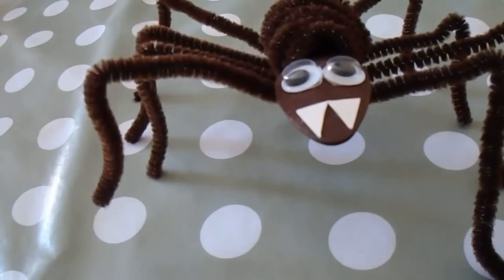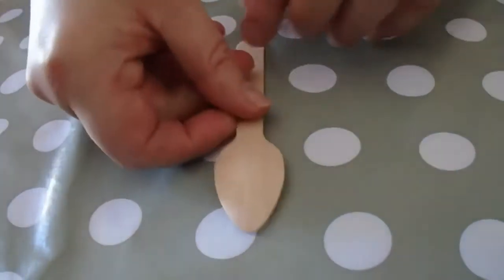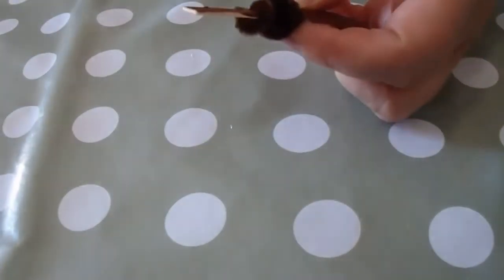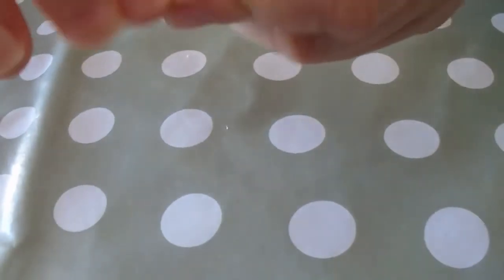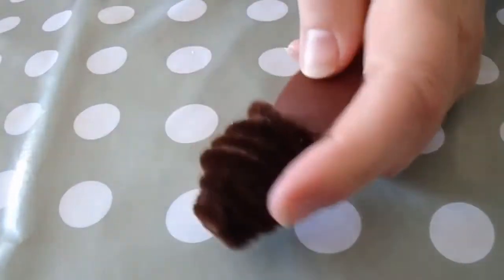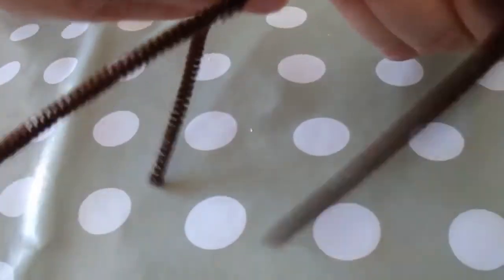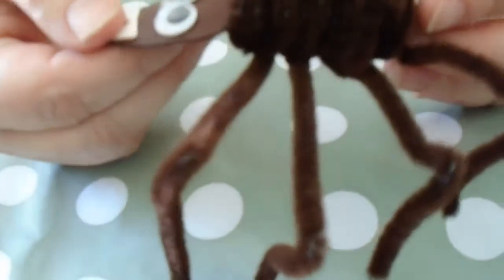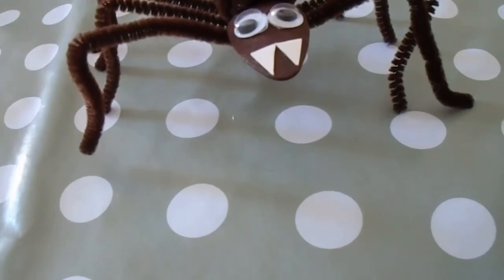Family Activity Day: Spider Craft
We’re bringing our family activity day to you at home each week over the summer holidays. Today’s activity is a fun and simple craft to make a spider from pipe cleaners, wiggle eyes, scrap card and a wooden teaspoon.
Free and full instructions on how to make the spider can be found